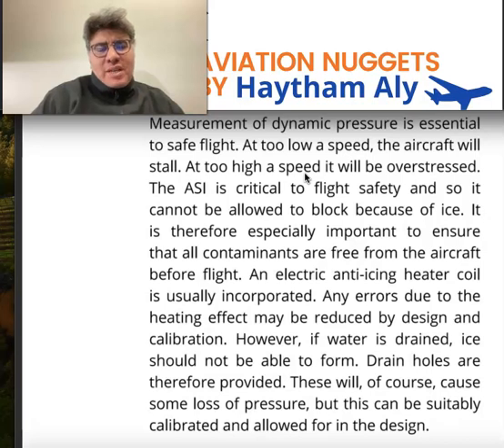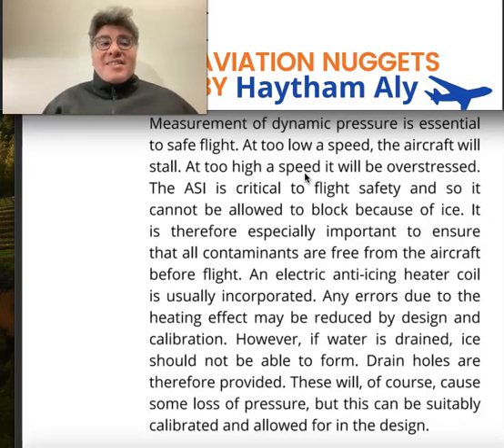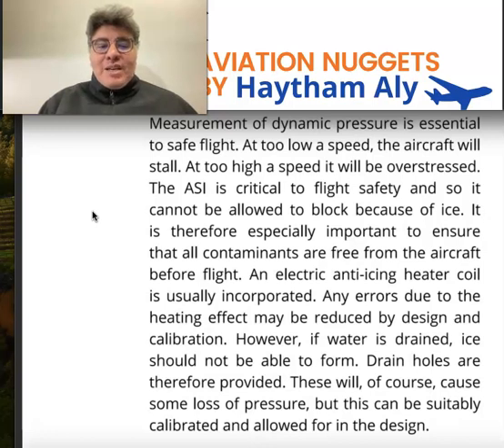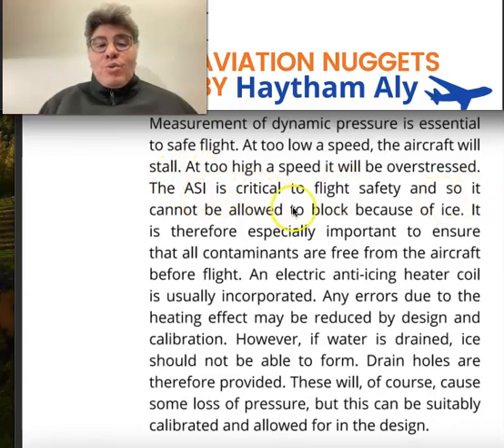dynamic pressure is essential for aircraft safety , Aviation nuggets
pitot tube electrically heated and has water drain holes , pitot supply air speed indicator and machmeter